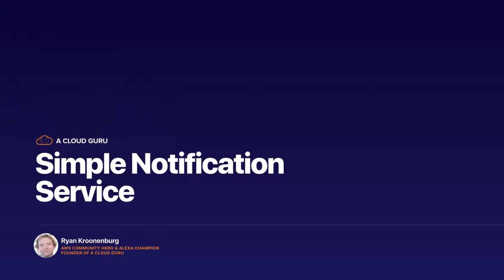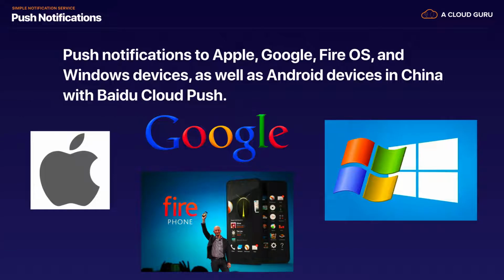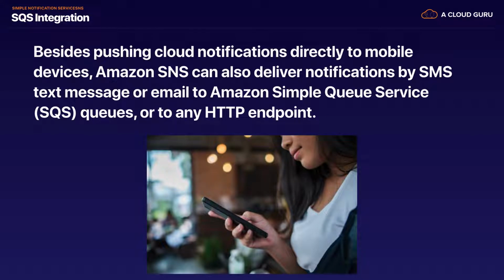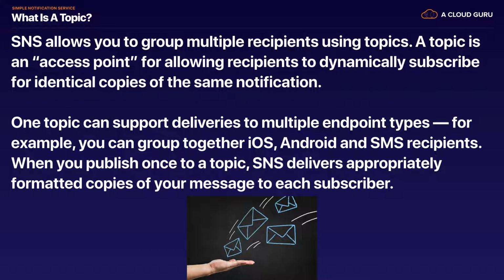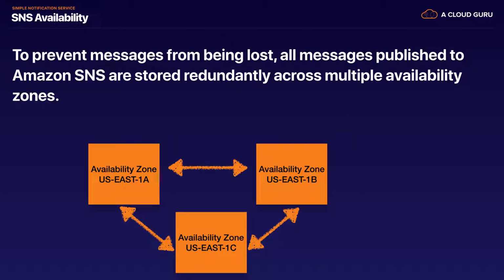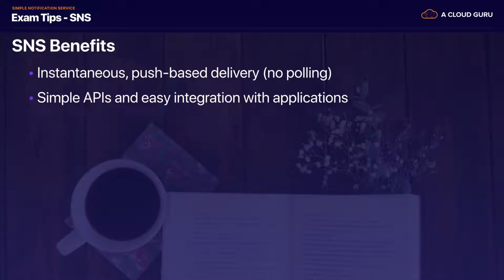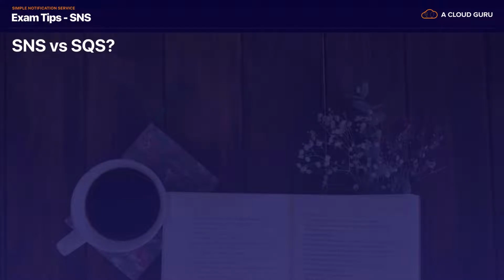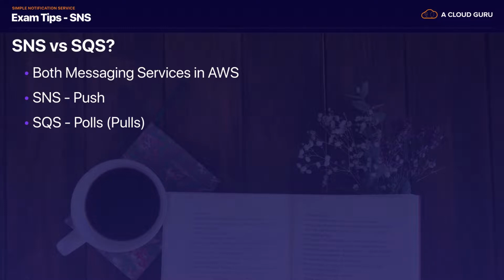Aws SNS Amazon Simple Notification Service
Amazon Simple Notification Service (SNS ...
Amazon SNS enables you to send notifications directly to your customers. Amazon SNS supports SMS text messaging